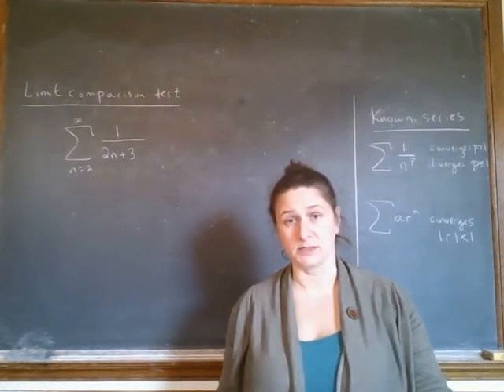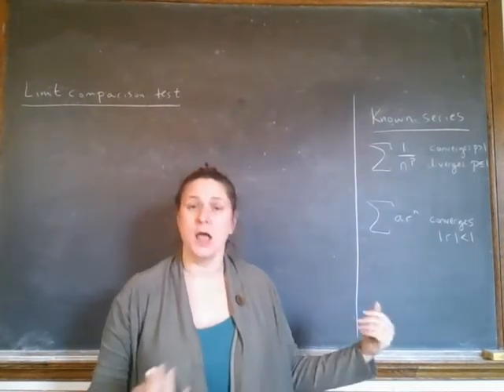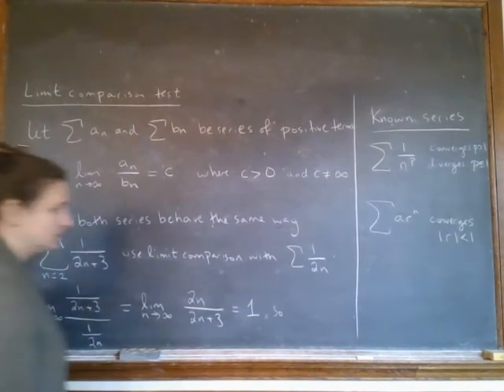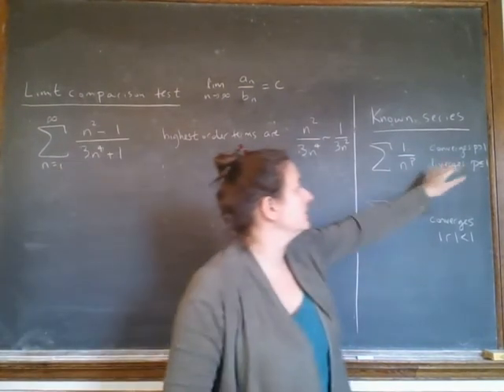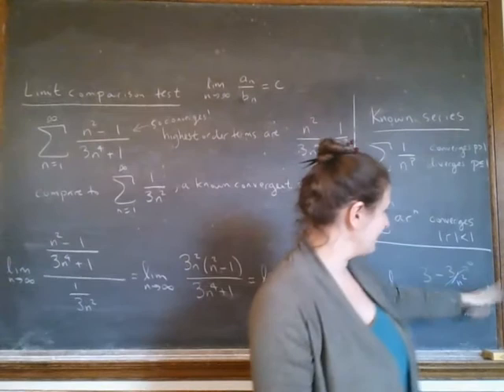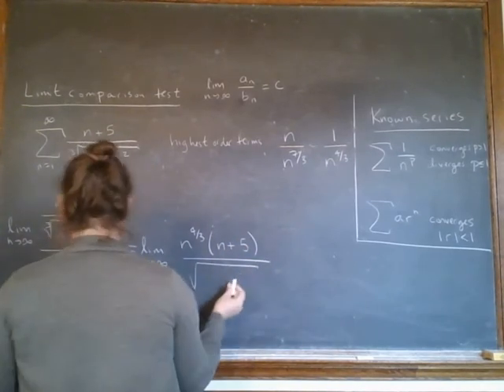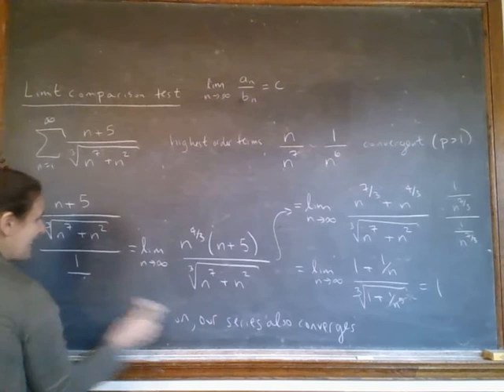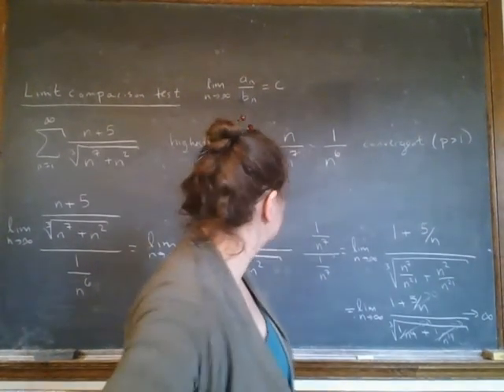Limit comparison test